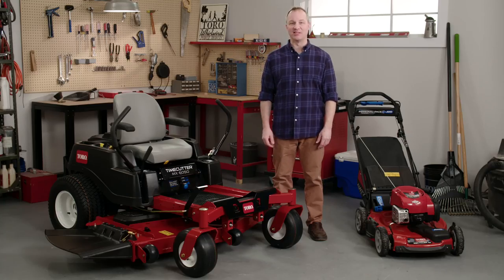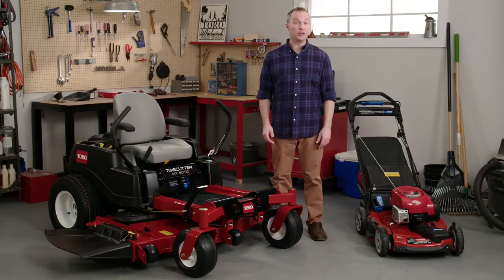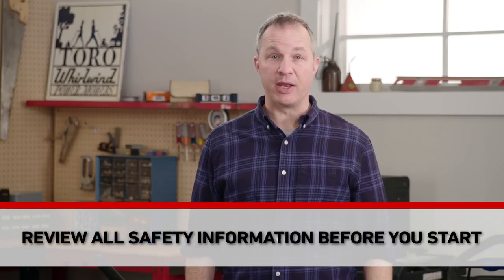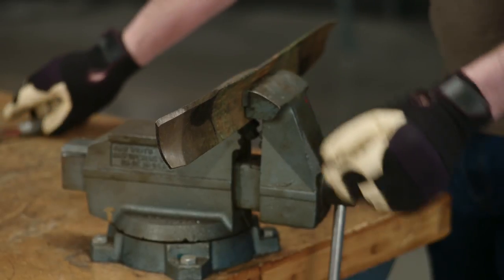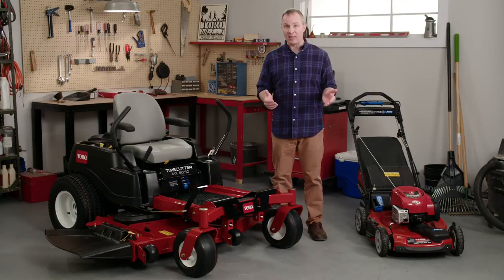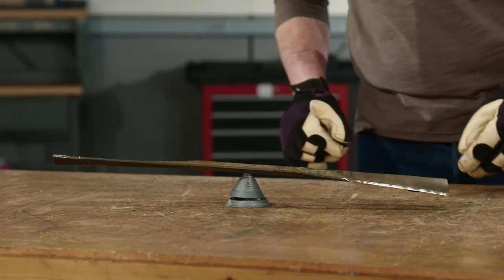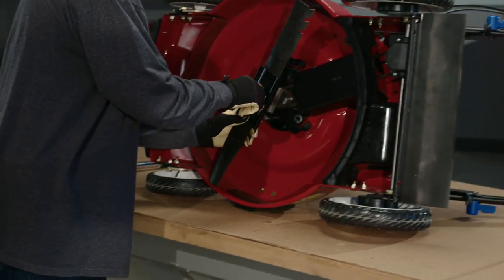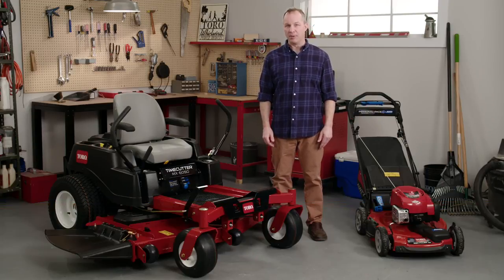How to Sharpen Your Lawn Mower Blade - Toro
Steps to sharpen your lawn mower blade. Be sure to READ YOUR OWNER'S MANUAL for full details before you start. for FAQs, manuals and more.